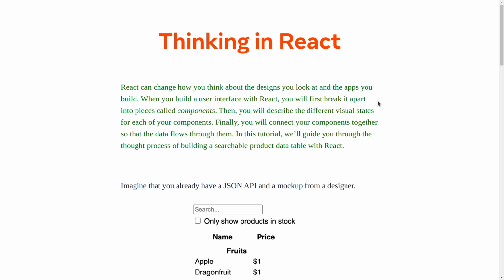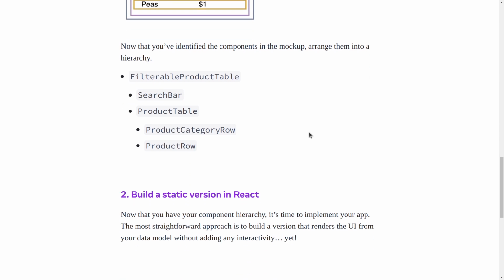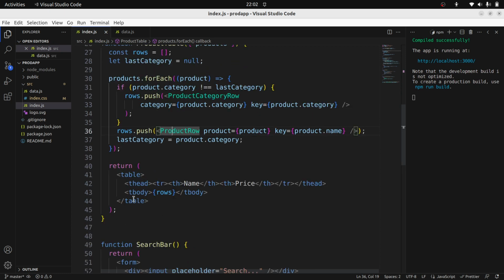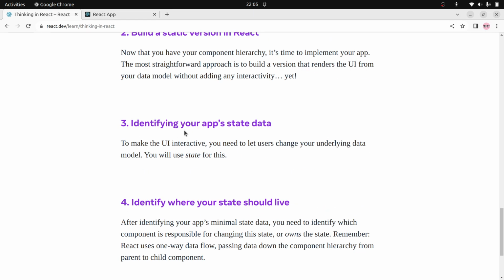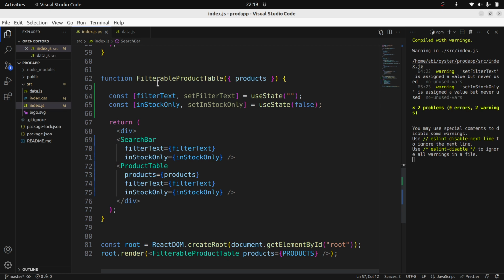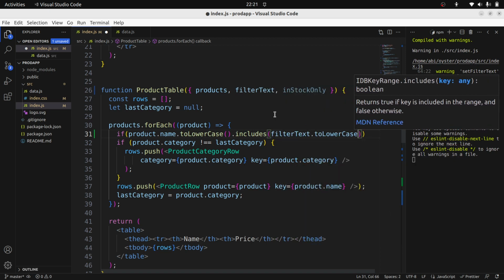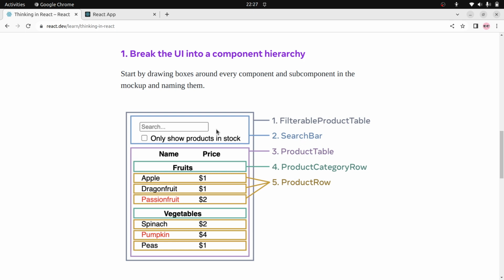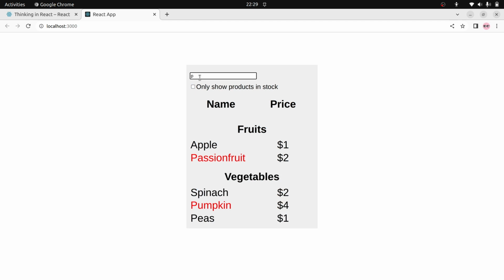Thinking in React - reactjs Tutorial